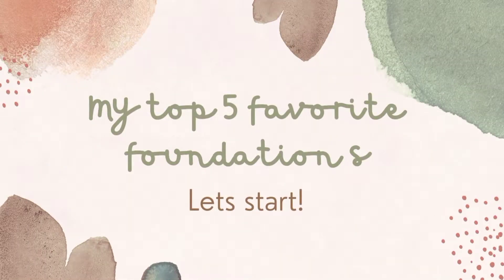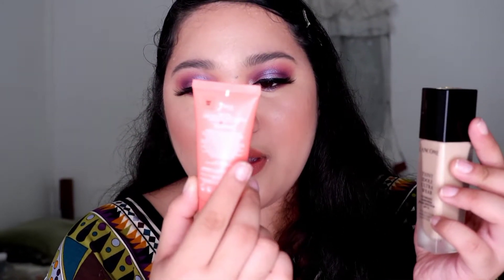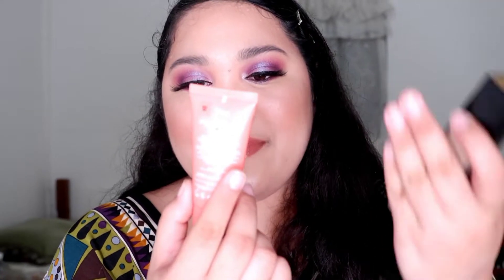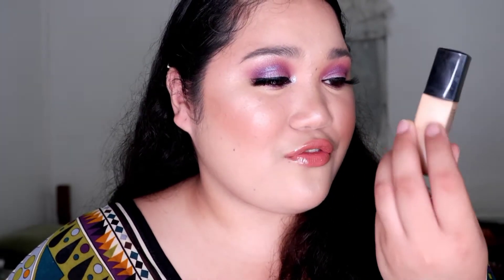My top 5 favorite foundation ✨